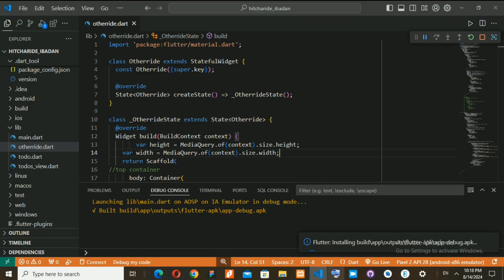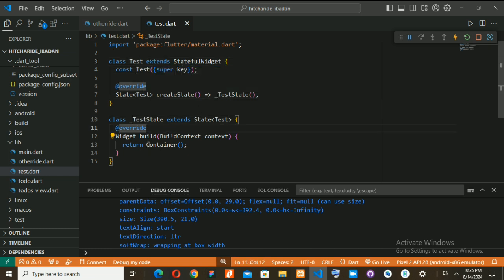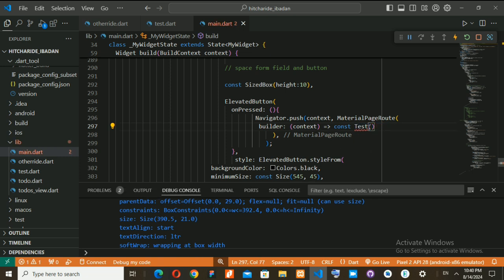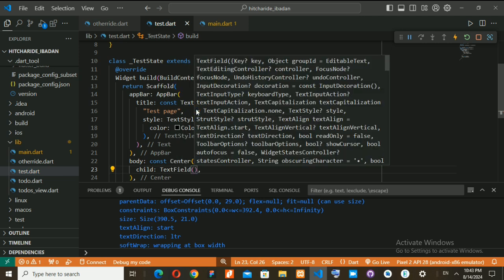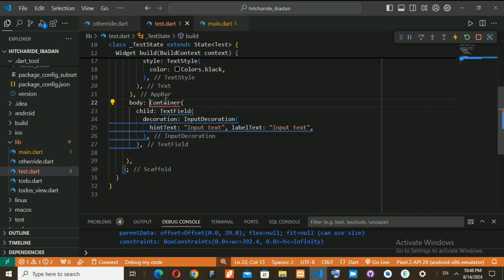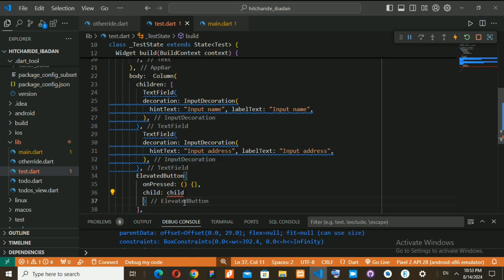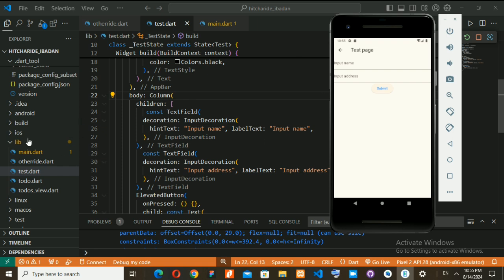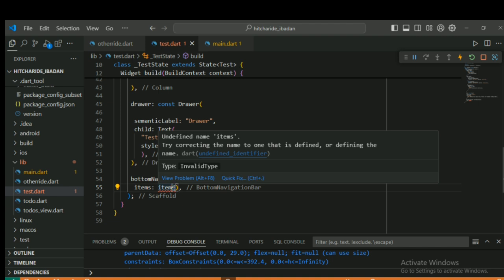flutter essentials to know. create simple form fields with a title bar and drawer.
At coding pros ng we teach the development of both web and mobile application with the latest tools